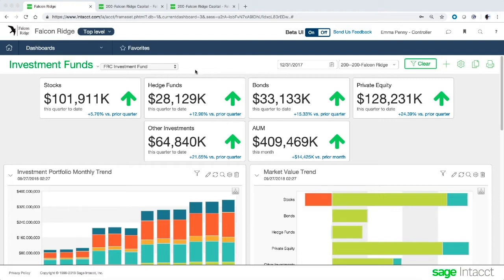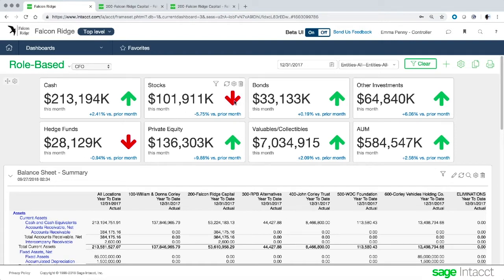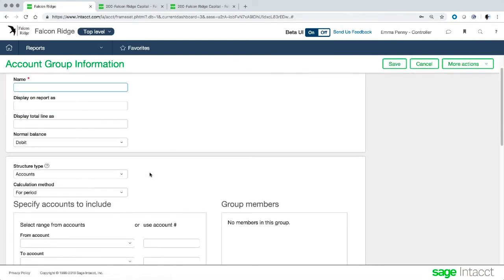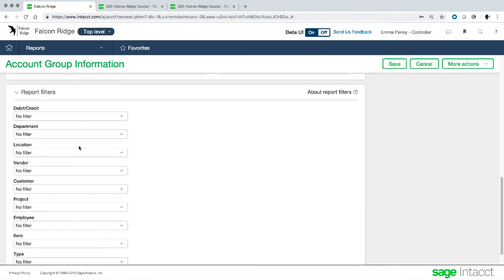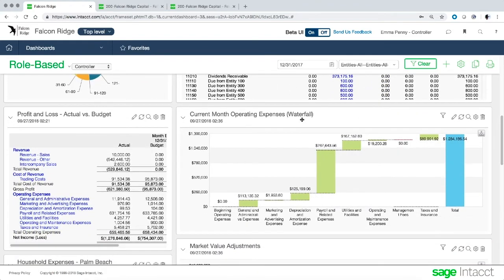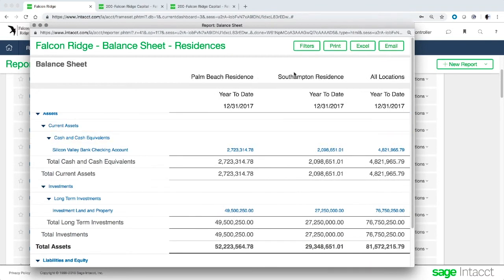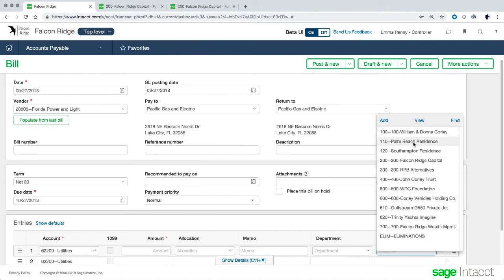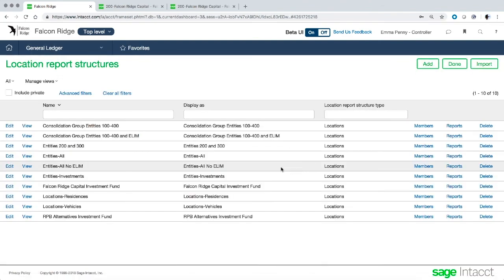Sage Intacct Product Tour for Financial Services Part 3 Built in Dashboards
With Sage Intacct dashboards and reporting, you can compare performance across any business driver that matters to you. You get 150 built-in financial reports as well as the ability to easily create custom reports. Forget Excel reporting, waiting for customized projects, or relying on external tools.